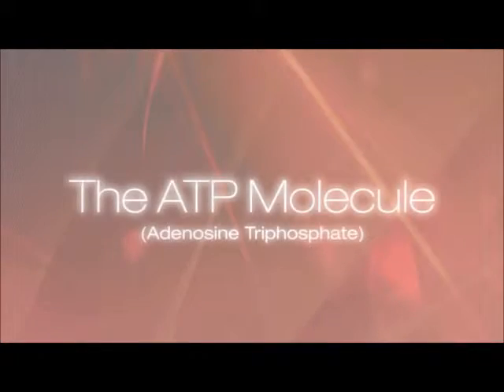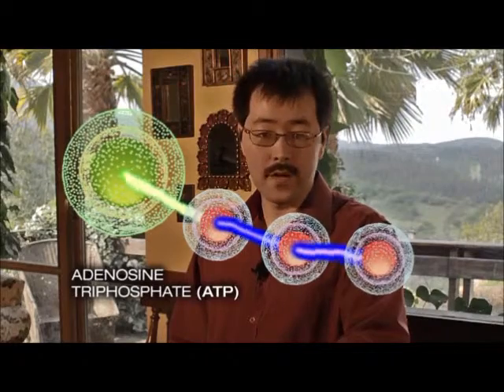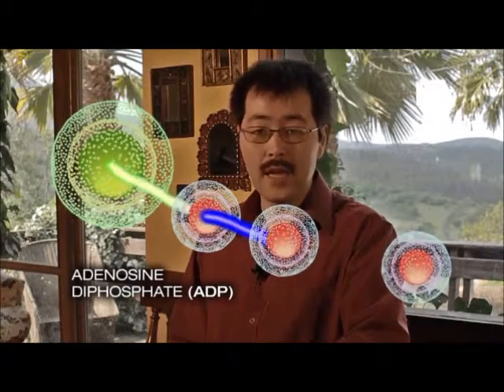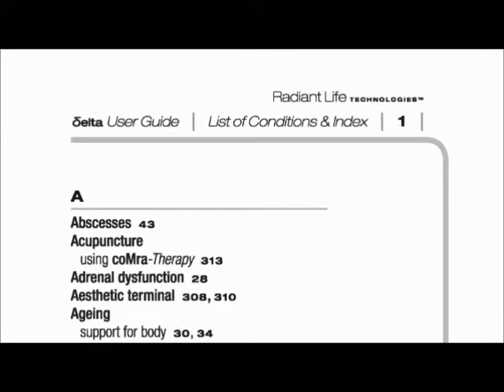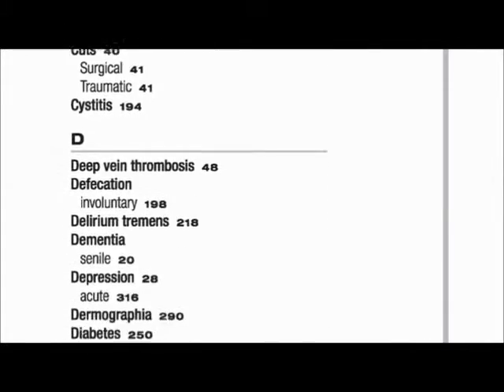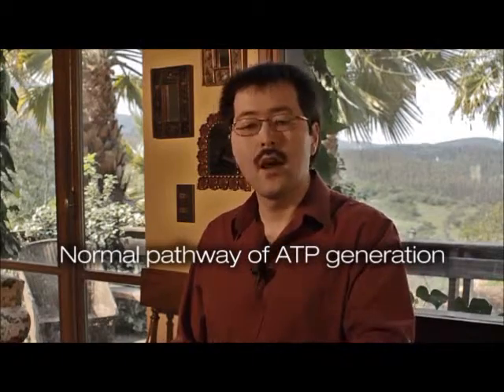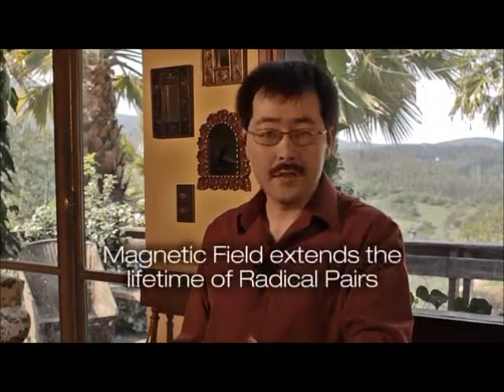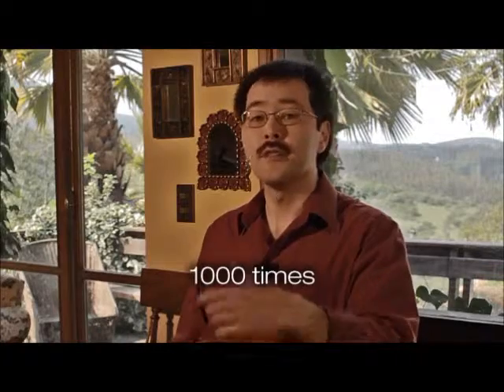coMra-Therapy - A Brief Explanation Part 3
coMra Mechanics: Laser Light and Magnetic Field

coMra-Therapy -- A Brief Explanation, is the first in a series, presented by Director of Research and Development of Radiant Life Technologies, Dr Arzhan Surazakov PhD. We discover some of the background to coherent multi-radiance therapy, or coMra-Therapy, and its many applications in healing. This overview presents some of the science that underlies coMra-Therapy, and explains how the specific combination of radiances -- low-level laser light, magnetism, low-level ultrasound and LED lights -- results in coMra-Therapy's powerful healing effects.